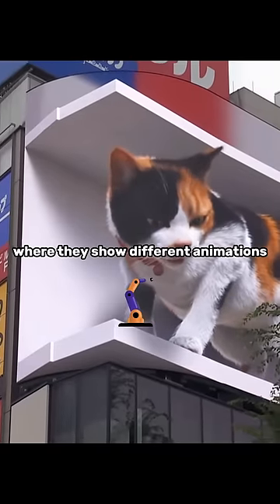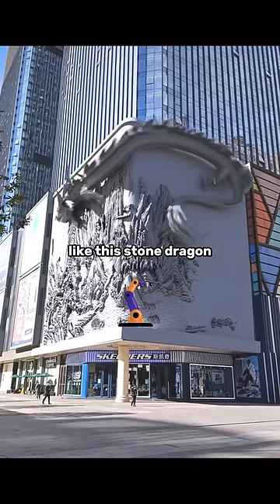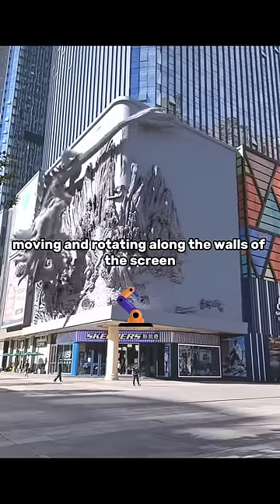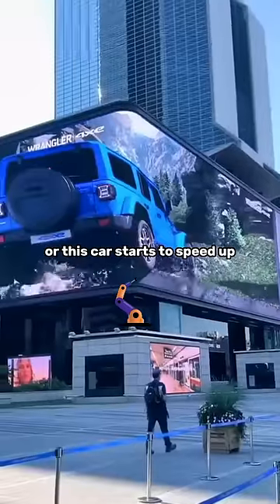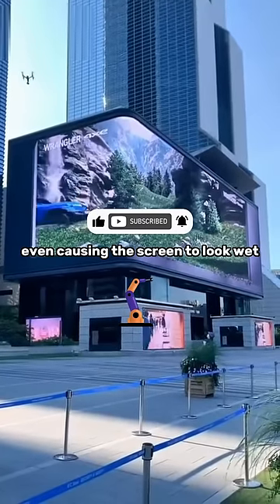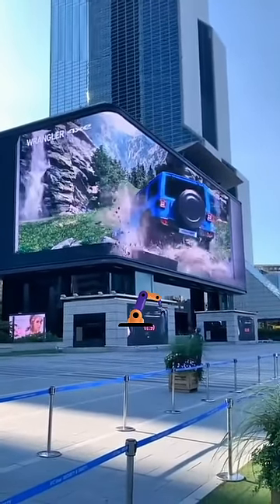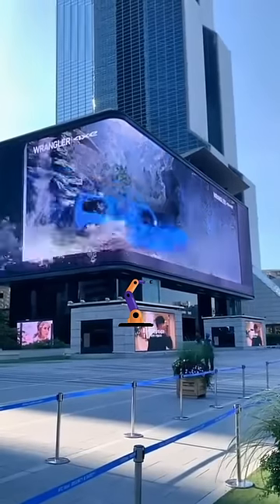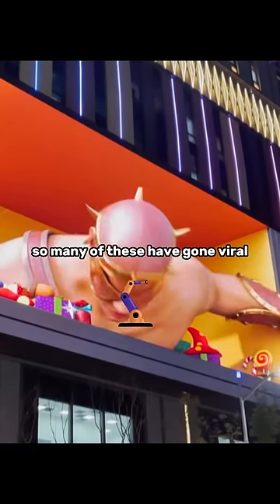These 3D billboards will SHOCK you 4 😱👏